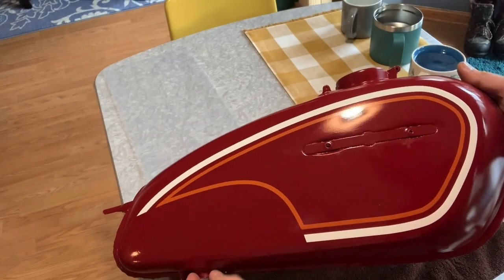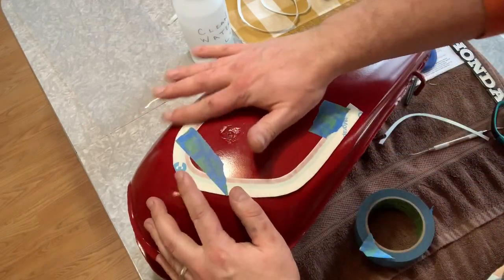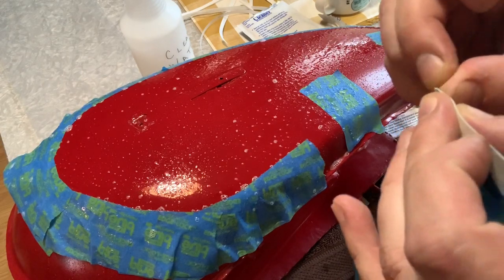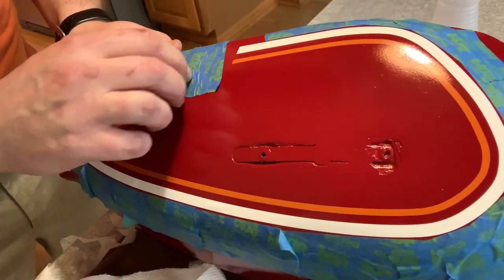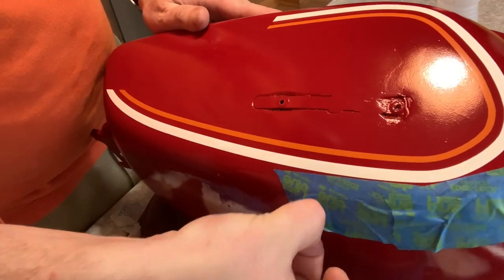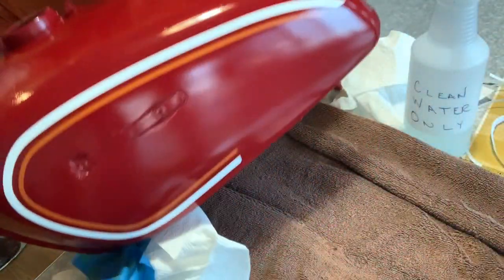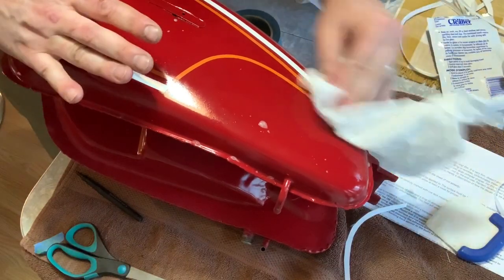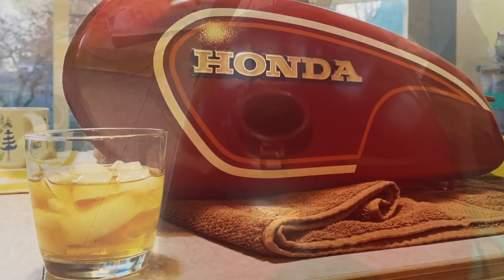Apply Water Transfer Decals to a Motorcycle Gas Tank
Here’s how I successfully completed my first striping job. The 1972 CL350 Honda Scrambler gas tank is nearing completion.

b